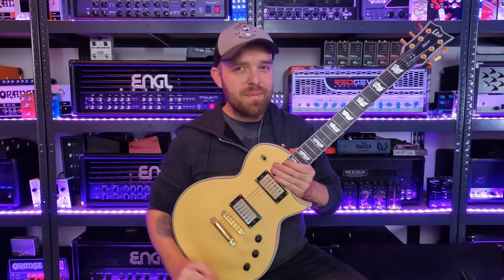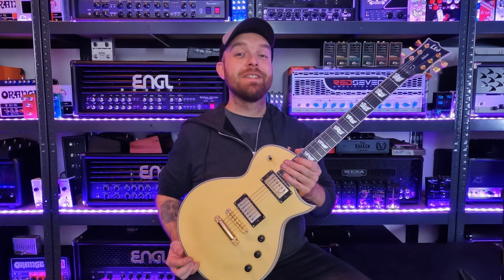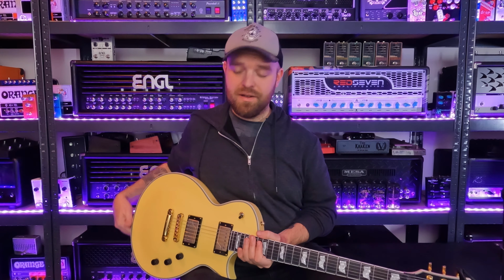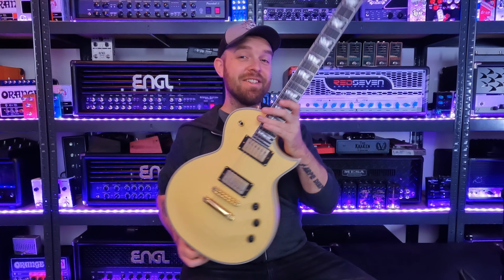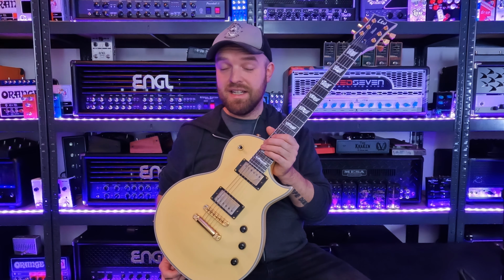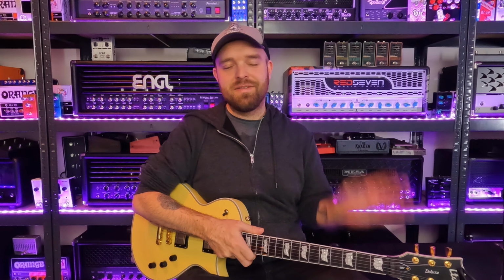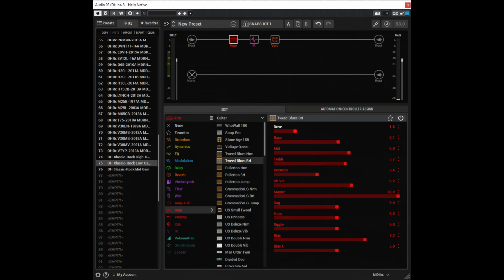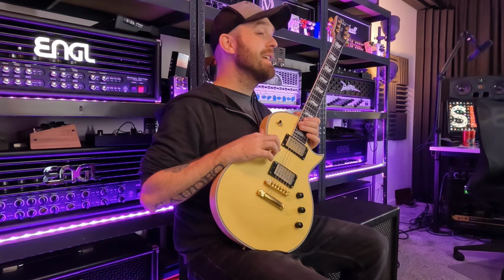The Best "Active" Pickups For Me! (Fishman Fluence Will Adler)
Gear used in this video:
- ESP LTD EC1000T CTM vintage gold satin
- Fishman Fluence Will Alder in vintage gold
- RedSeven Leviathan Creation Series Joker Edition
- RedSeven Amp Central reactive load
- OwnHammer Low-Tuned and Classic Rock Essentials
- ML Sound Lab ML Drums (Grit)